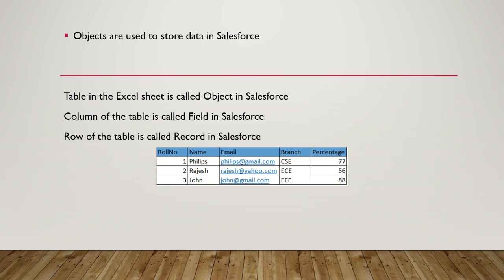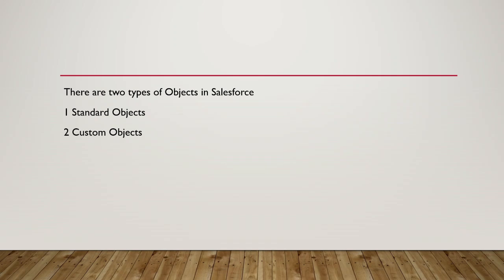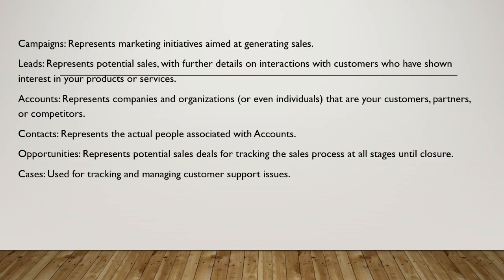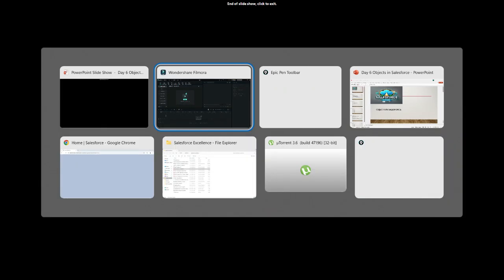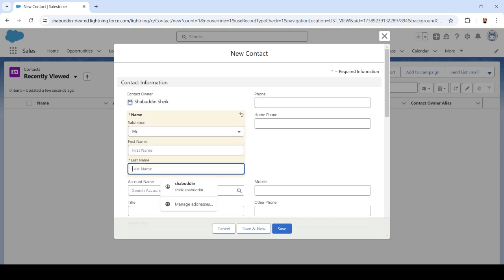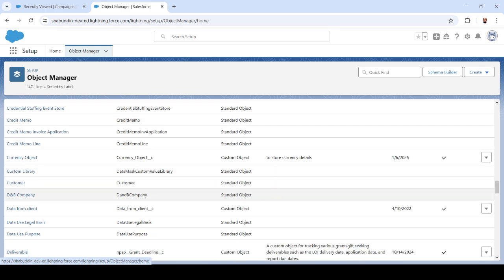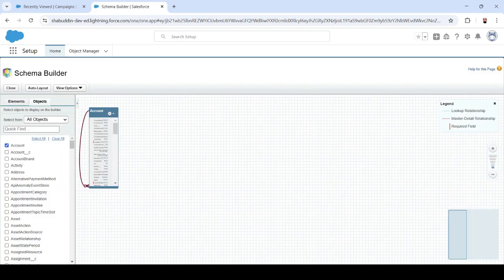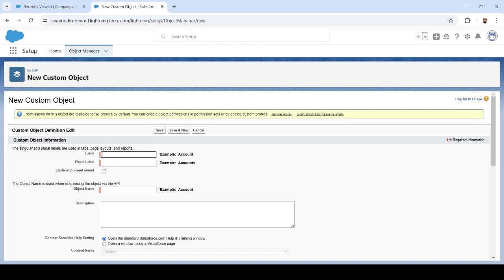Day6 Salesforce Objects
To understand how Saleforce stores data and difference between Standard and Custom objects.